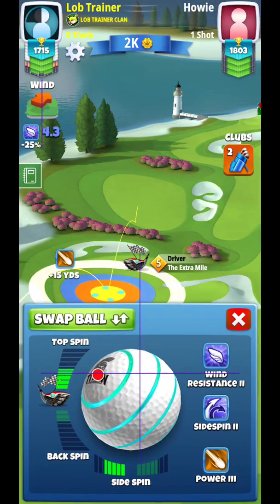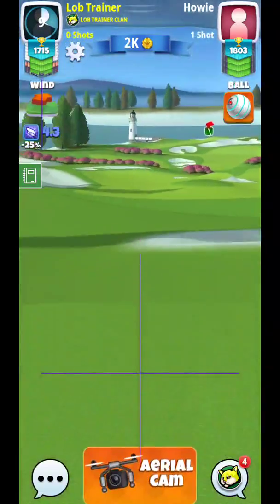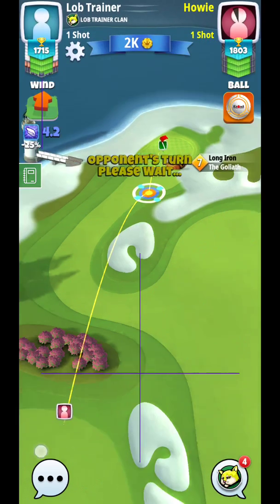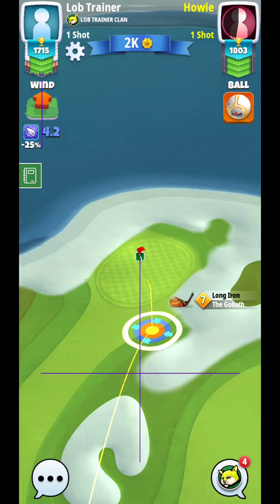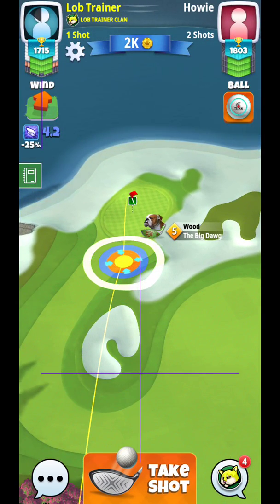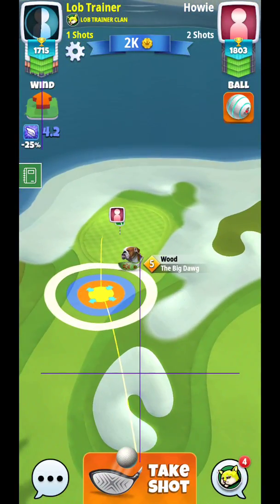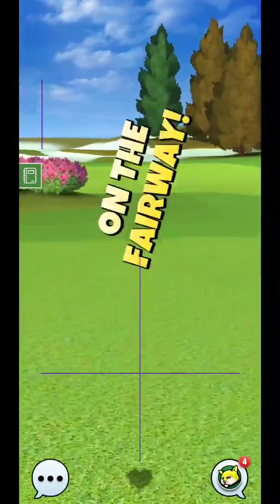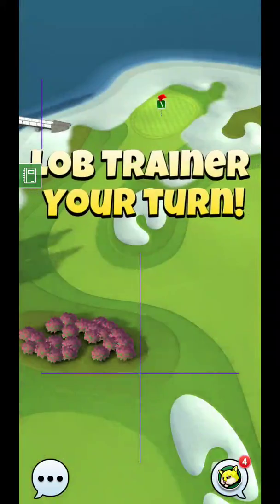Golf Clash Community Cup 2020 Hole 5 ROOKIE Div